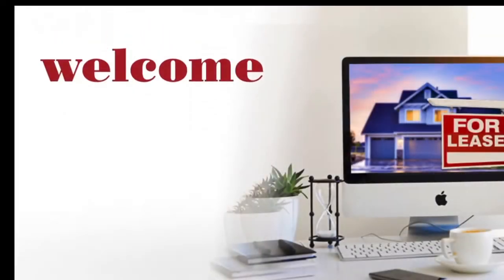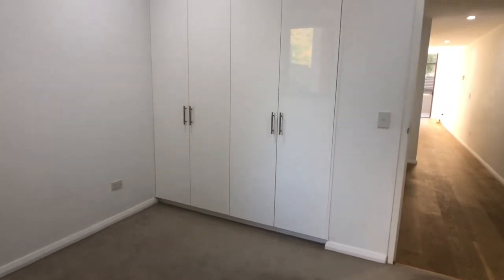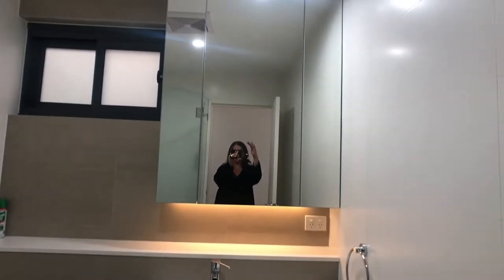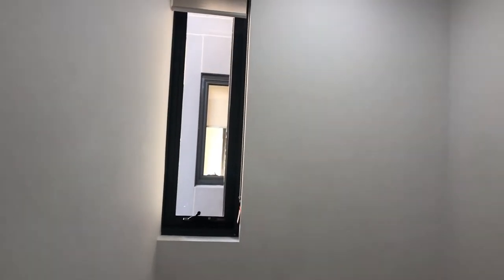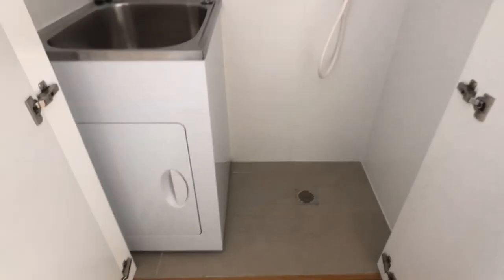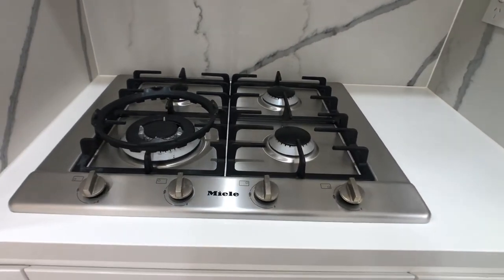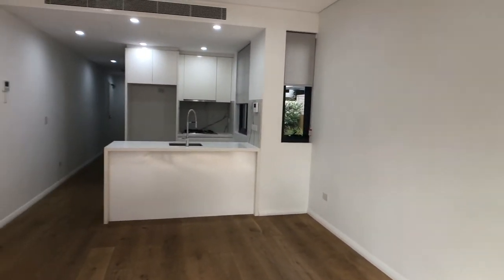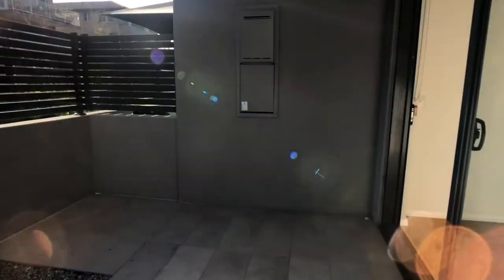G02/8 - 10 Grosvenor Street, Kensington Apartments for rent and Property Management in Kensington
1bedroom PLUS STUDY apartment for rent in Kensington. ________________________________________________________________________________

One of our apartments in Kensington is this 1-bedroom plus Study, 1-bathroom property for rent that features a nice open floor plan, a well appointed kitchen, huge terrace and a private king-sized bedroom.

You’ll surely love this one!

Think our wonderful apartment in Kensington is right for you?

and call our professional Kensington property managers today!

Know someone who might be interested in our KensingtonApartments for rent, instead?

to see more of our available listings!

for more information on The Rental Specialists and if you need the best PropertyManagersInKensington.

Experience the best Kensington property management with us at The Rental Specialists!

or get to know more about Kensington property management

Your reviews help keep our business thriving. Please take a moment and share your experience